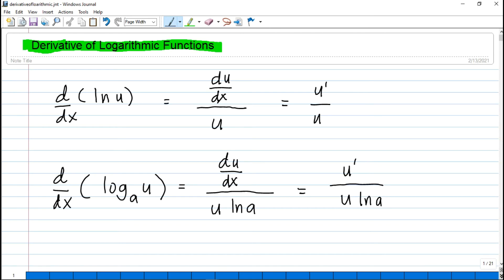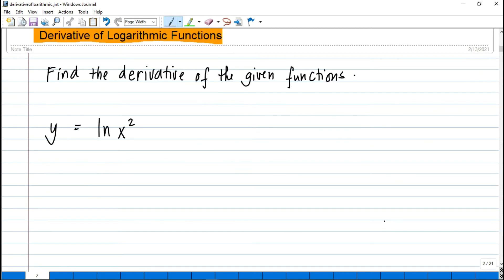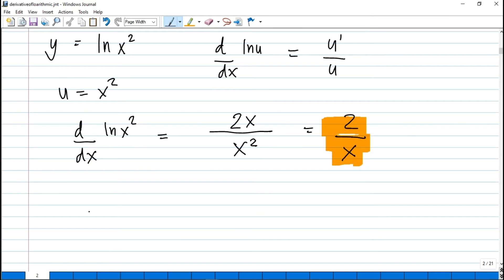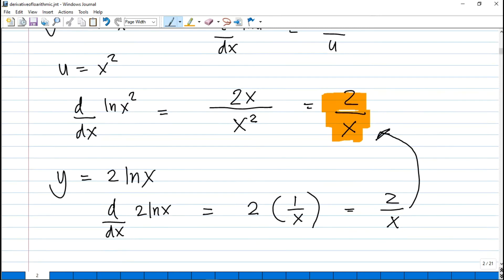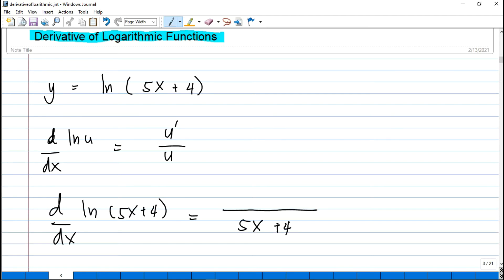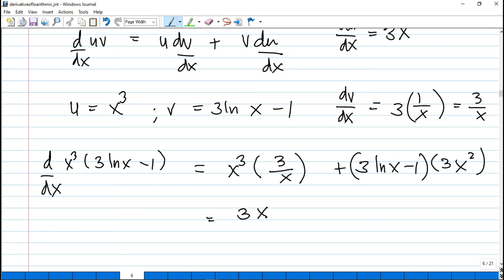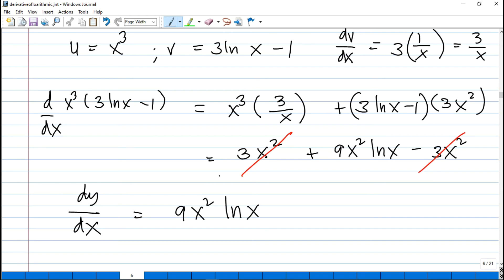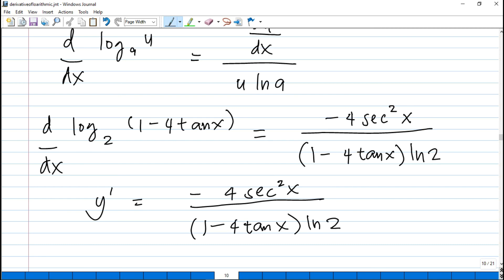Derivative of Logarithmic Functions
In this video, I will discuss about the derivative of logarithmic functions. Enjoy learning!